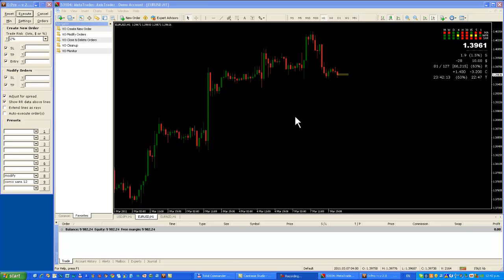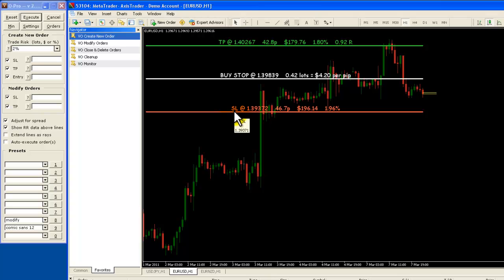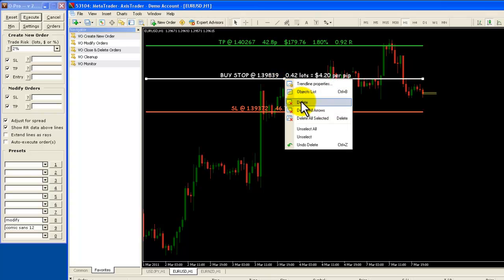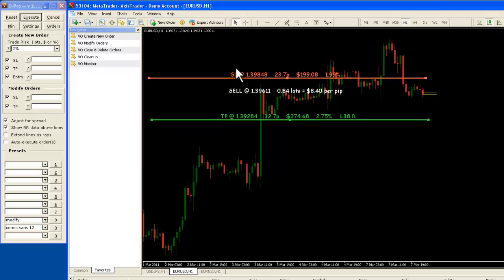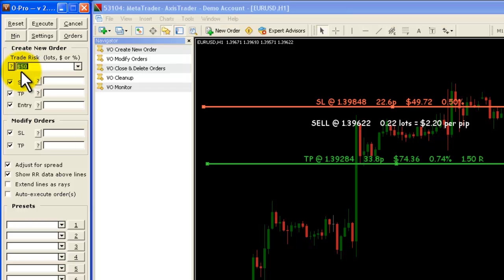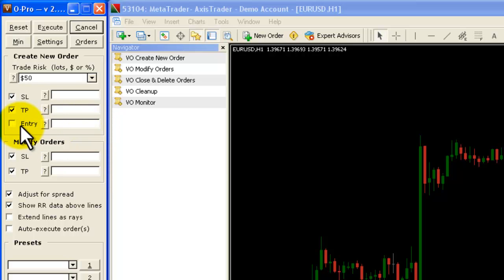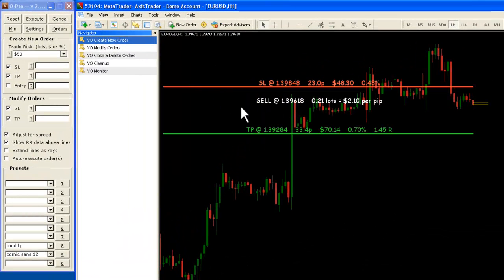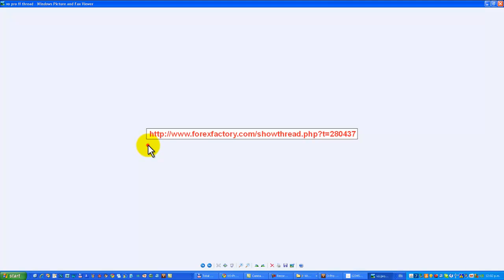How to place a market order using VO-Pro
This video demonstrates how to place a new market order in MT4, using VO-Pro.